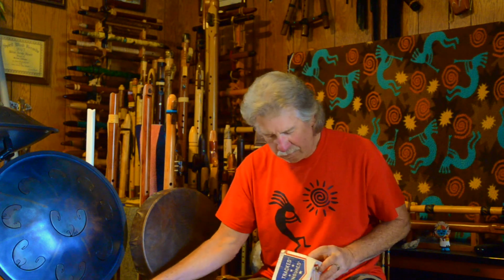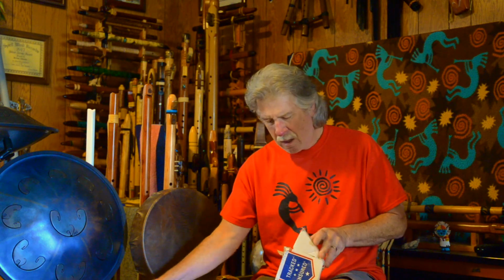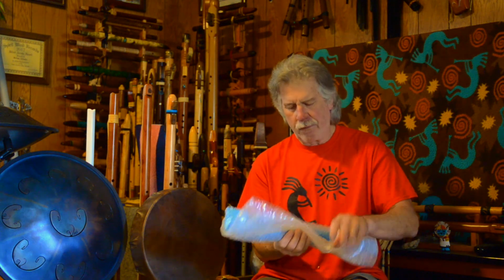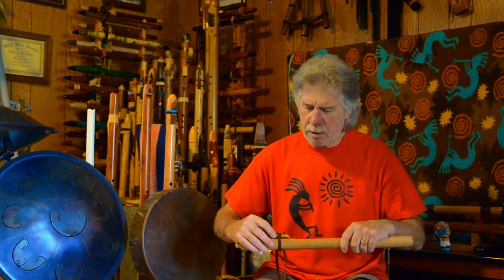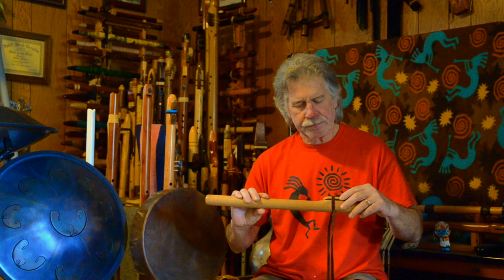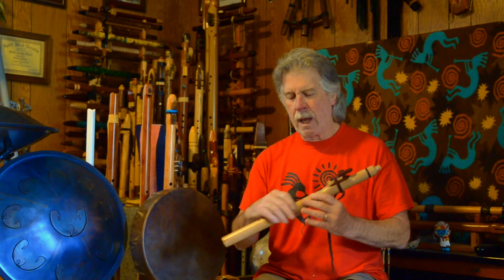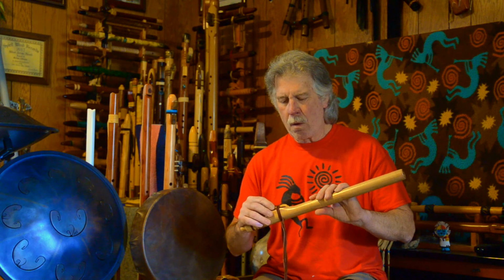Un-boxing "something old...something new"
"Something new"  Joe Loftin Flutes low "C" minor made from Western Red Cedar with a Walnut nest and Osage Orange fetish block. Featuring an oval ( 3/4" X 1 5/8" ) bore, pyrography and painted diamond around the finger holes, an angled foot end with two tuning holes.
It is very comfortable to hold and play with a beautiful, sweet voice that still projects very well.

"Something old"  Blueflint Fine Art Flutes mid "G" Legacy Flute made from "Silky (or Flamed) Eucalyptus" with Padauk accents made by Tim Blueflint Ramel the creator and Artist behind Shades Of Rez Studio. A Multi-Award winning Artist. His flutes are known to usually have the "warble" characteristic that was much sought after ny many of the Flute Makers from the past.
This flute does have a mid warble when adjusted and played correctly.